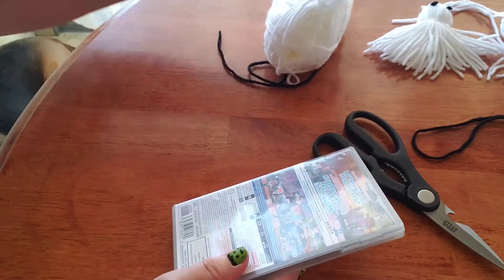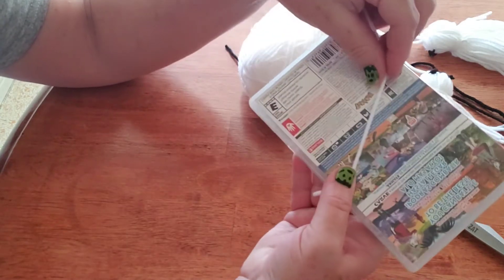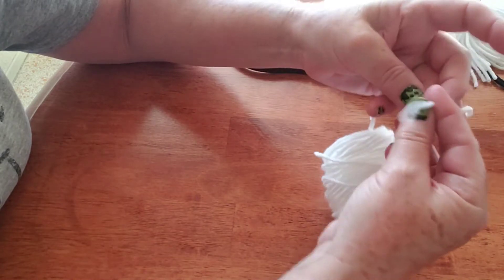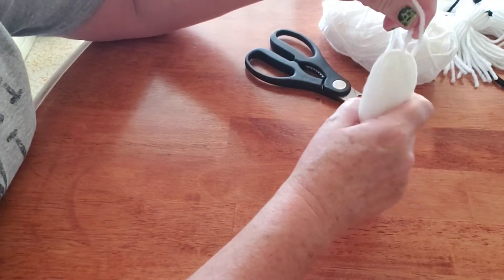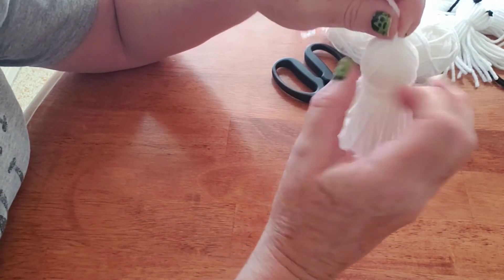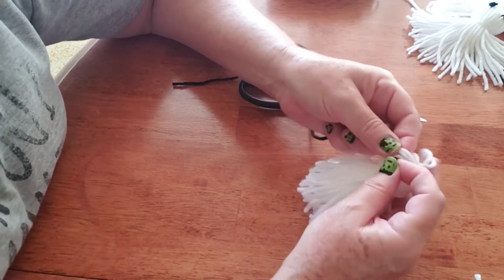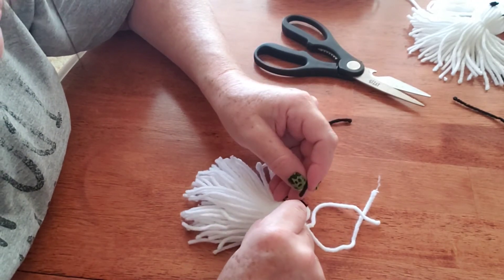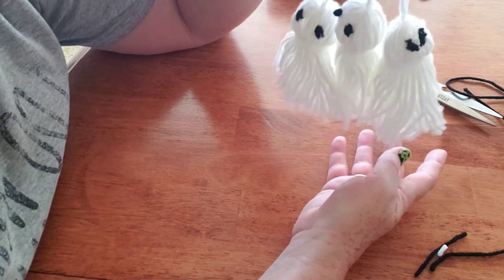Easy DIY Yarn Ghost